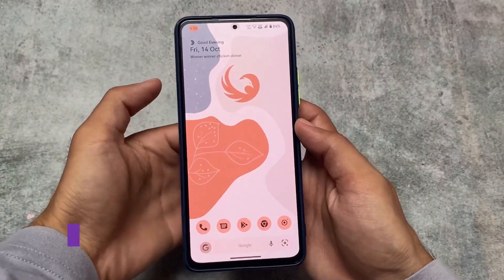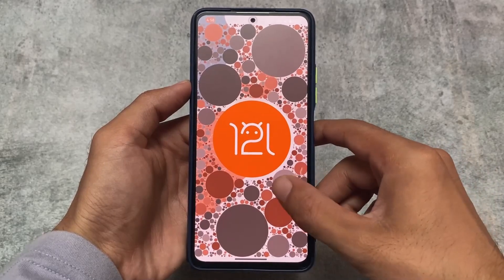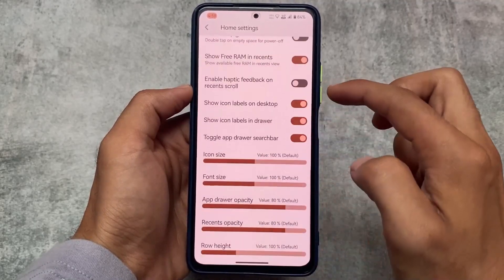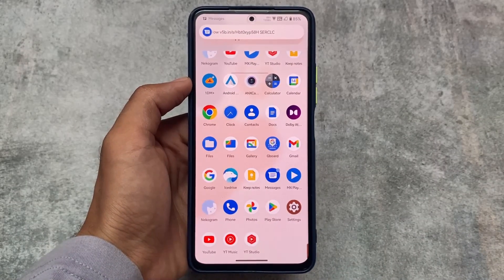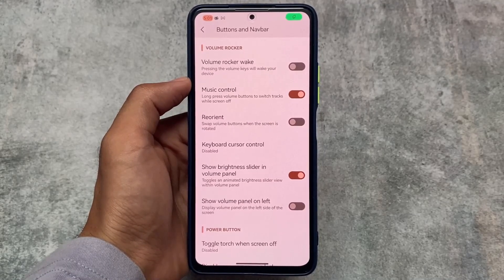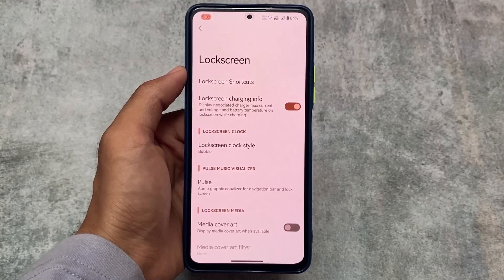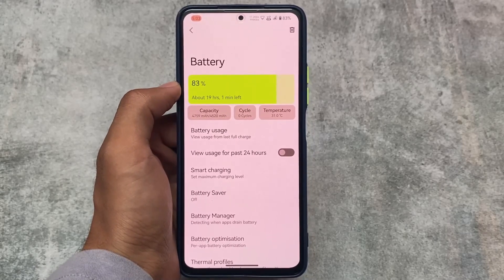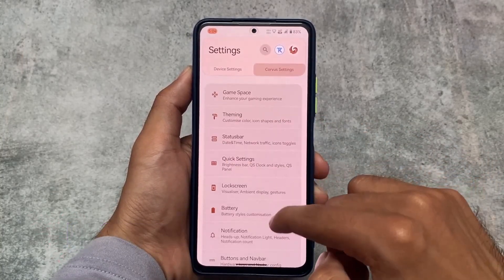Corvus OS V4.1 is here - Dynamic ISLAND 😯🔥 ? A Perfect Update ?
Hey guys, What's Up? Everything is good I Hope. In this video, I'm gonna show you " Corvus OS V4.1 is here - Dynamic ISLAND ? A Perfect Update ? ". Make Sure to watch this video till the end to understand everything.

00:00 Intro
00:20 Security Patch
00:45 Launcher
01:30 Dynamic Island
02:01 Volume Panel
02:30 LockScreen Clock
03:10 Battery
03:40 Game Space
04:10 Misc